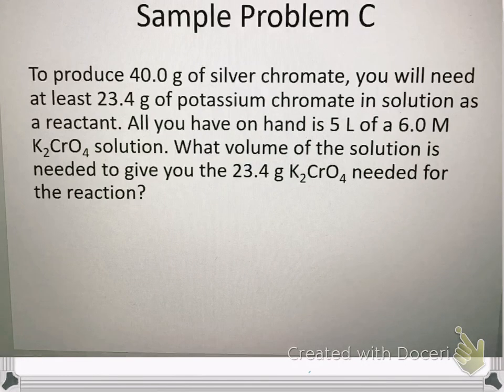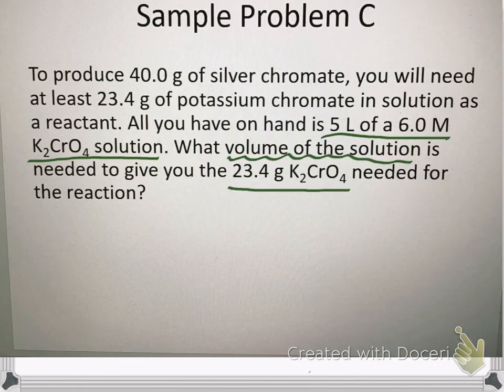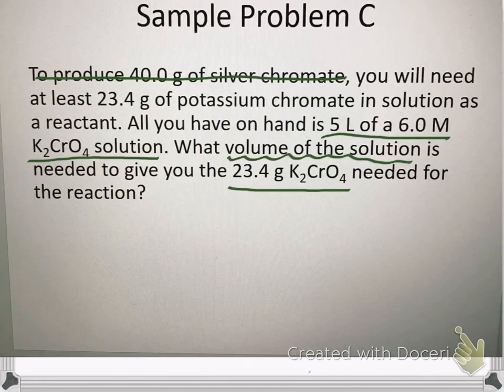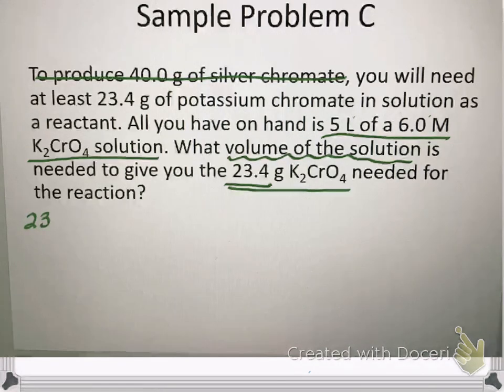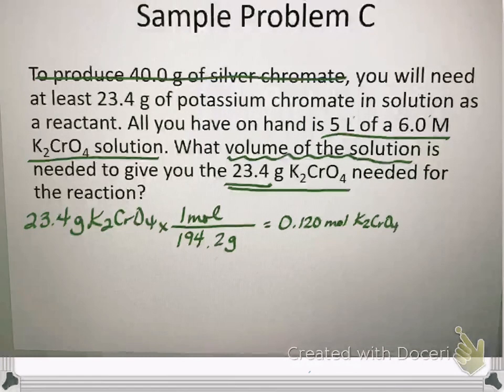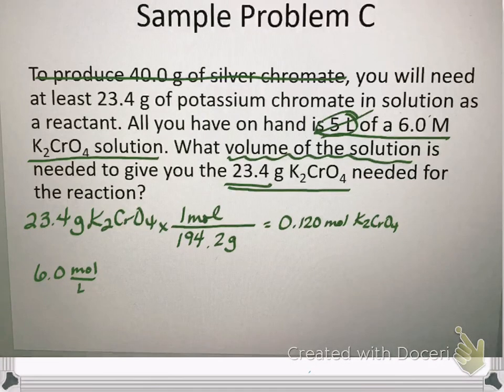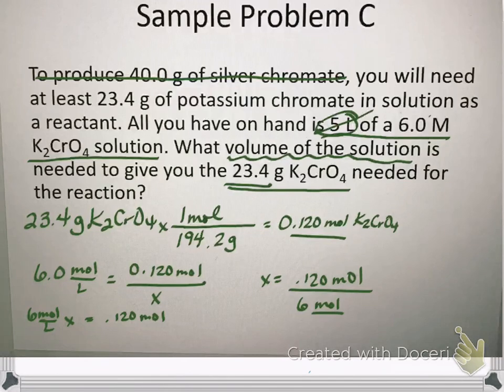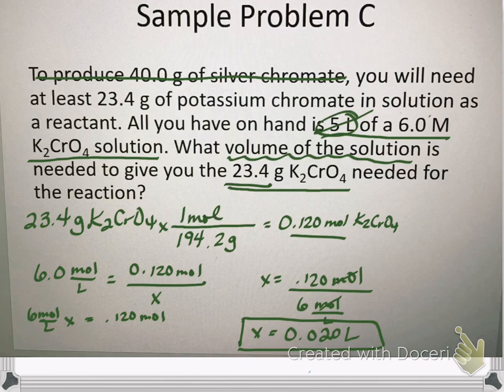Mrs. Hunter’s Molarity sample problem C